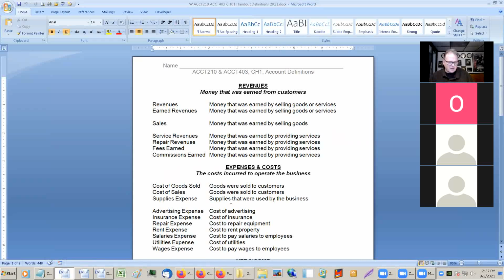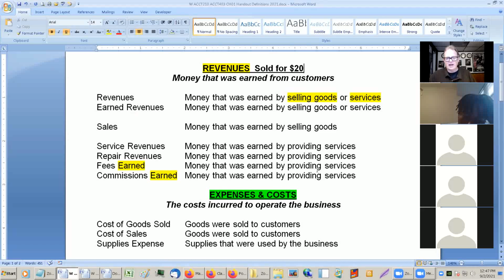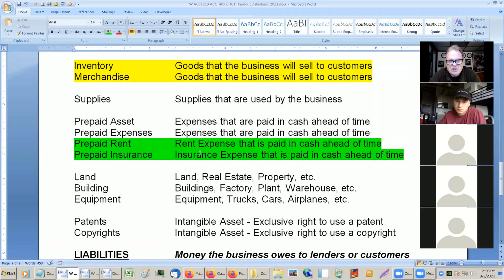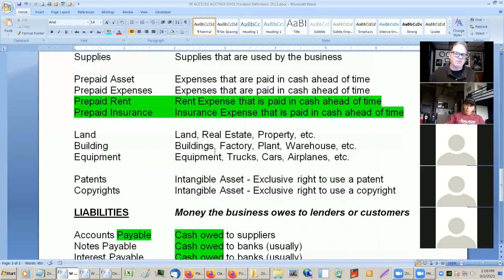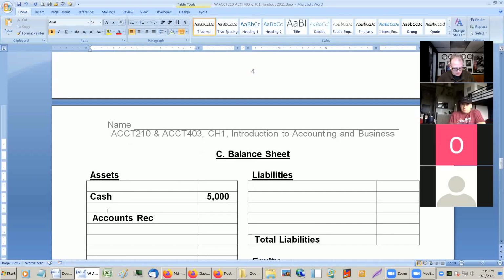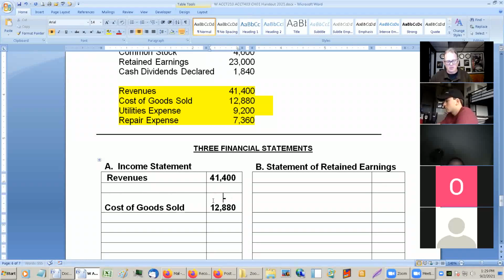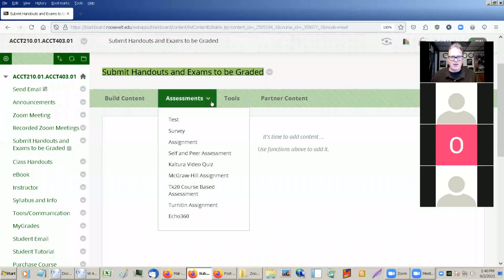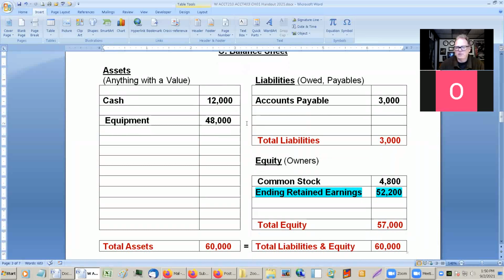ACCT210 Day CH1 Handout Week1 Thur